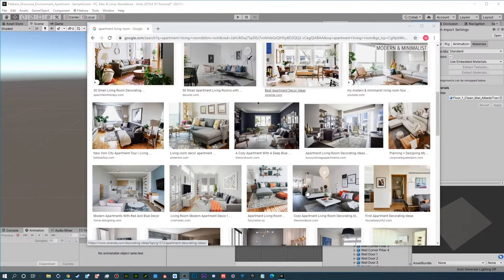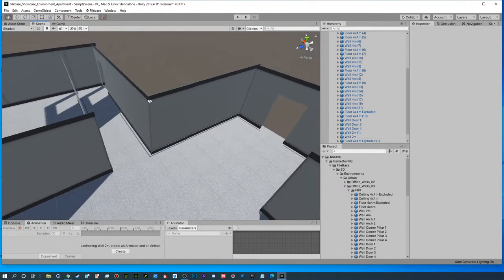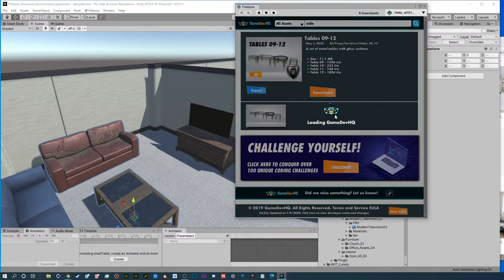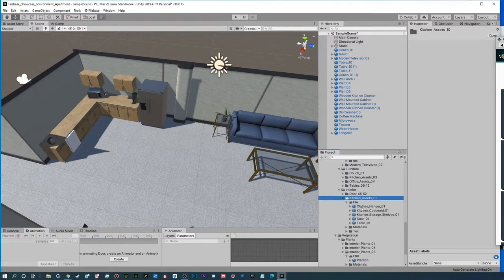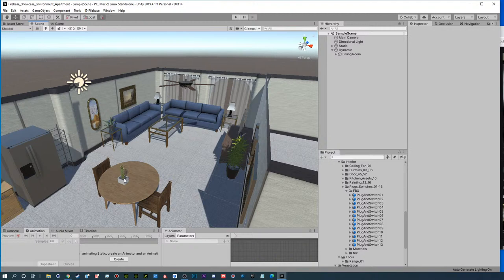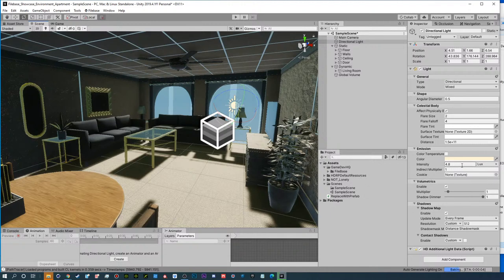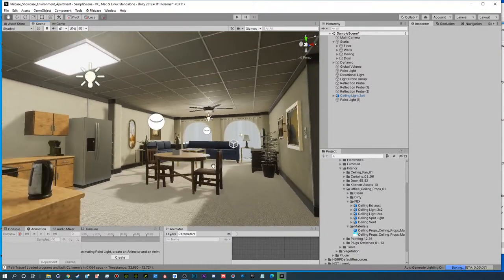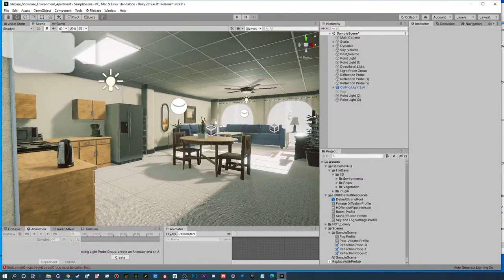GameDevHQ Live Stream - Apartment Level Design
Lighting can be a challenge.  I have a friend who was running into difficulty building and lighting an apartment for their class.  Instead of spending so much time online trying to figure it out via discord, let's spend hours online building the scene together on youtube.  Just a heads up - due to COVID19, the kids will be learning from home.  This means interruptions but we will try to keep them down to a minimum.  The next workshop will happen on August 27, 2020 at 11 a.m. EST!

Come to our webinar and learn how to use Filebase to build your game. Here are some of the things we are going to do.

- Add Filebase assets into your Unity scene
- Modifiying assets in Unity
- Create indoor interior lighting